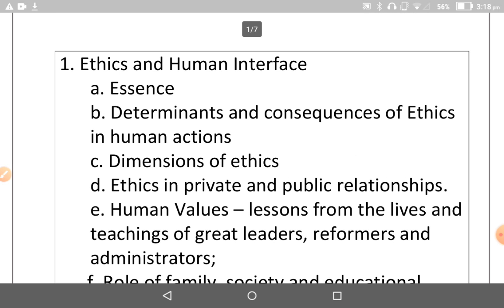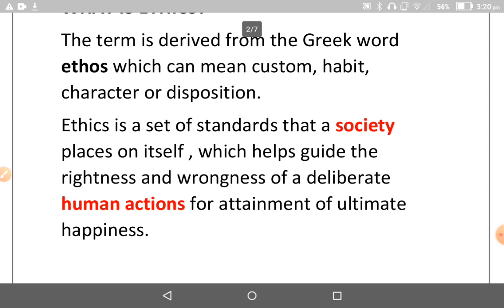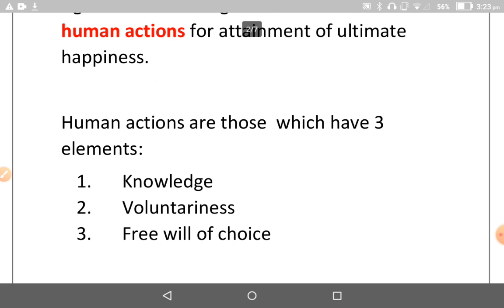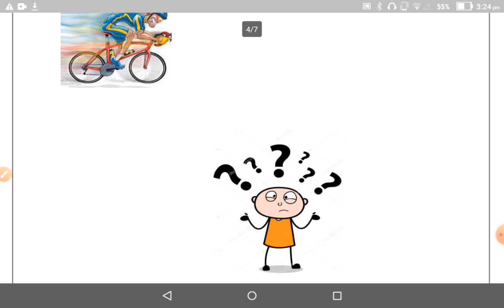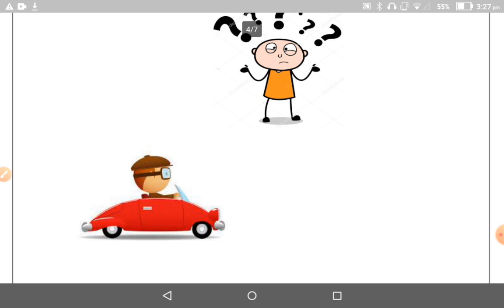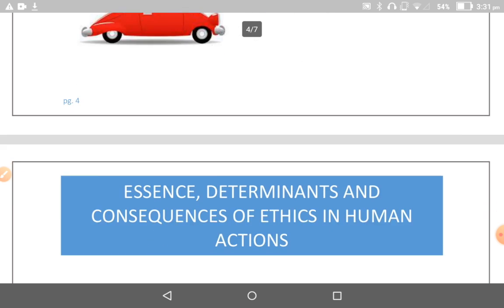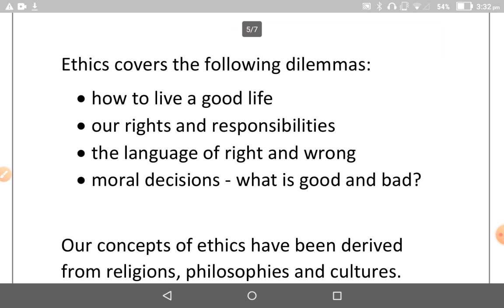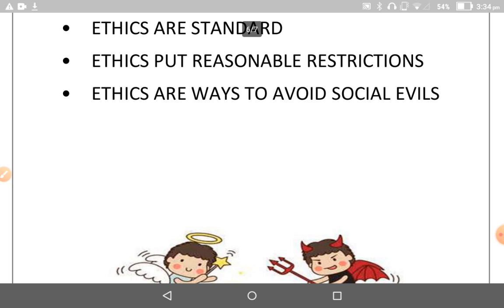Gs 4: What is ethics?